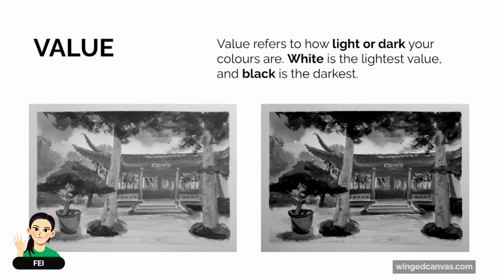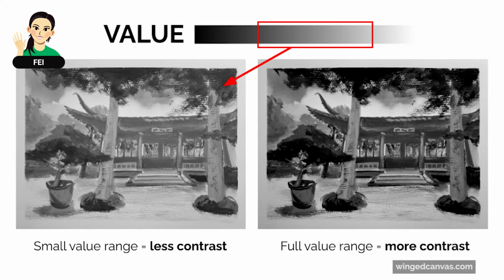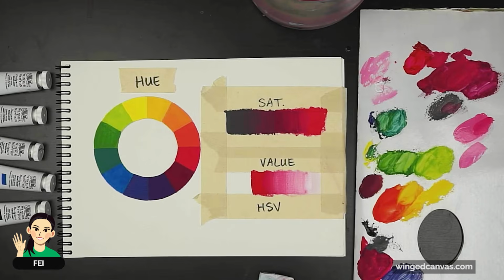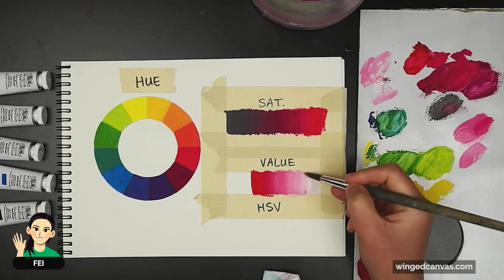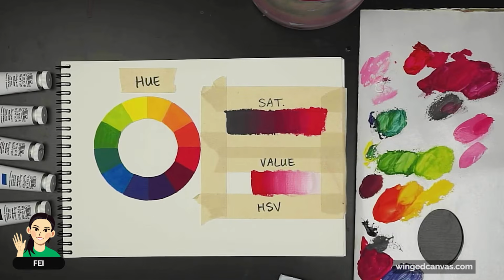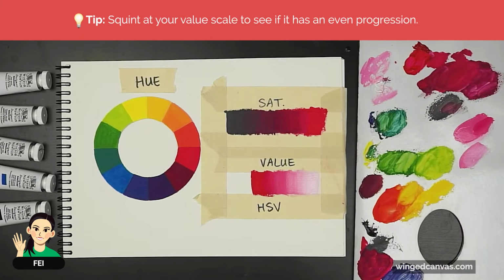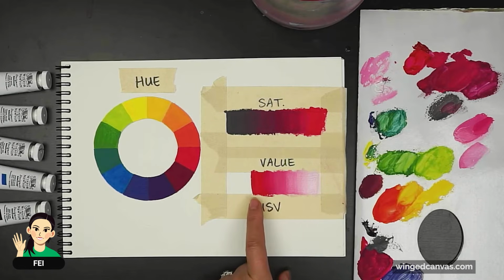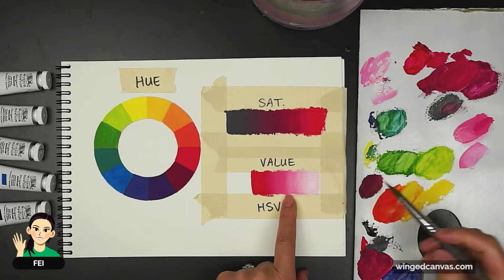Master ANY Colour TONE with this Painting Exercise! (It's not just adding black and white)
How do you paint a value scale in colour? Why is it important to use a full value range in your colours? There are tons of things that need to be learned when working with colour, and value is an important element of art to learn along with it! But what exactly is value, and how do we tint and shade colours to make them lighter or darker in value? Follow along with Winged Canvas instructor Fei Lu as she teaches us all about colour value, tints and shading in painting!

🕓 Timestamps:
0:00 - Intro
0:15 - What is a Value Range?
1:20 - Painting Exercise begins
1:49 - Mixing and painting the tint/white
2:47 - Adding and blending in the pure red
4:22 - Mixing and painting the shade/black
6:06 - Final reveal